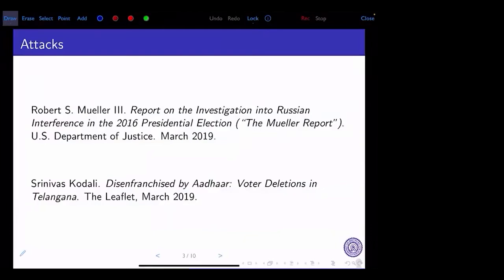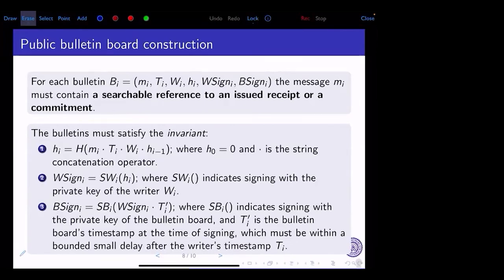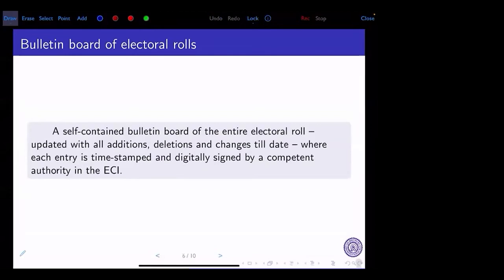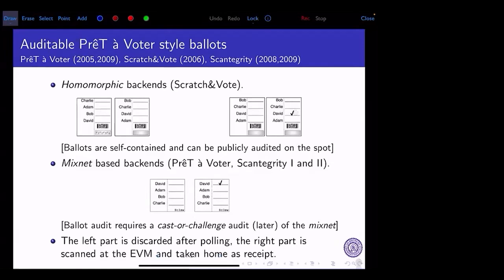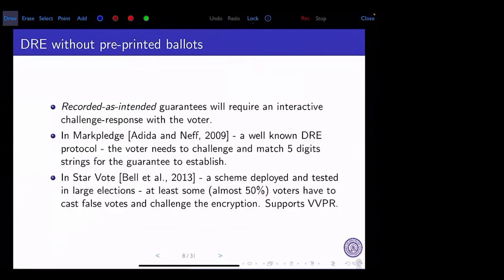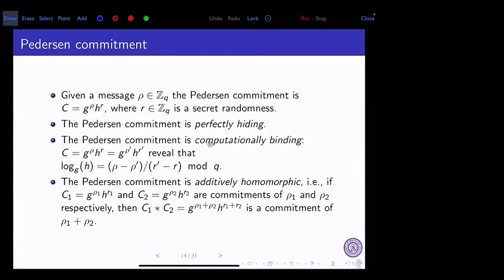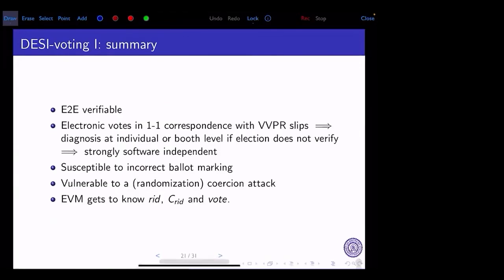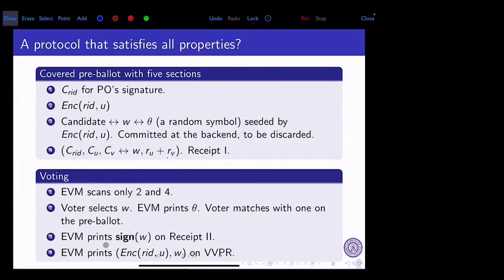Publicly verifiable voting a design sketch illustration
Prof. Subhashis Banerjee explains the design sketch of a publicly verifiable and strongly software independent voting system as an illustrative example to better understand the issues involved in deploying such systems in large public elections - beyond academic computer science. He discusses the pros and cons, and the possibilities for public verifiable electronic electoral roles and discuss the benefits and risks.